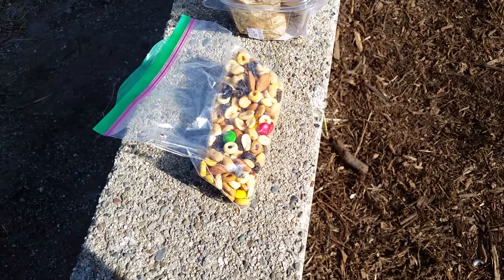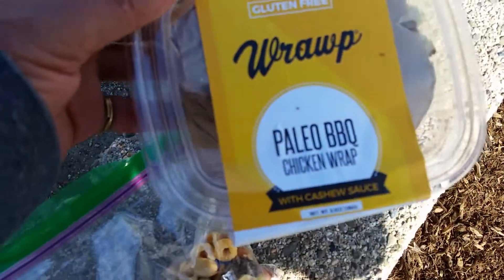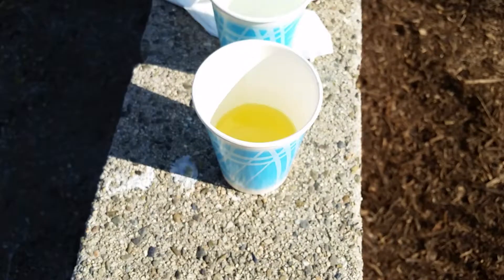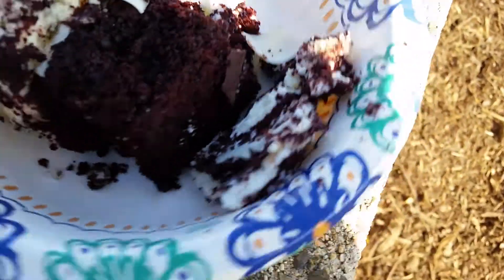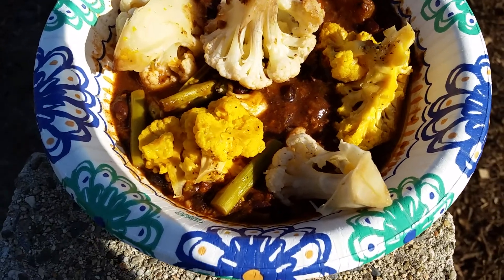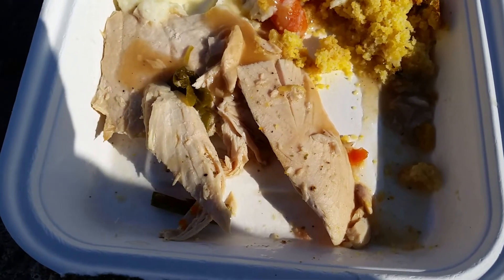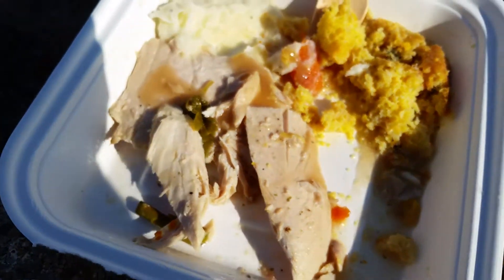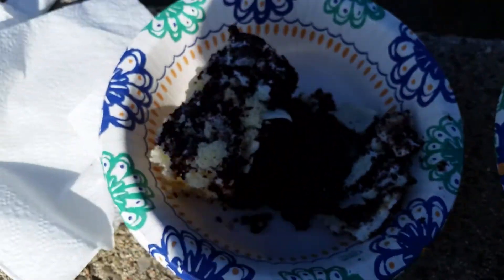What's on the menu travel edition.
Have to take care of this body before heading out. On to Los Angeles from Malibu then to Santa Barbara. May or may not make stops in Oxnard & Ventura. May on the way back. Have to make arrangements. I will keep the vlog updated as time goes.
 I will respond to comments too along the way. Thank you for being part of the journey.